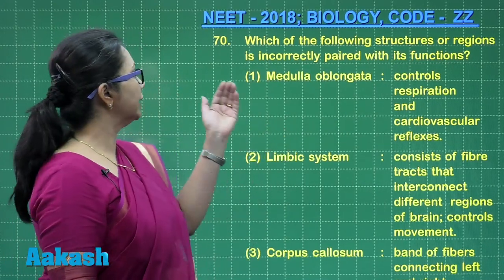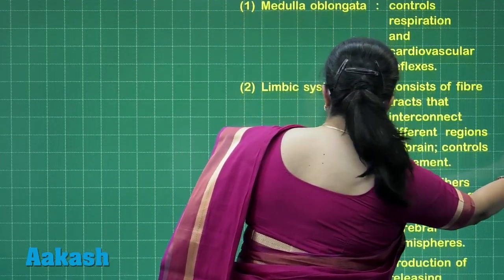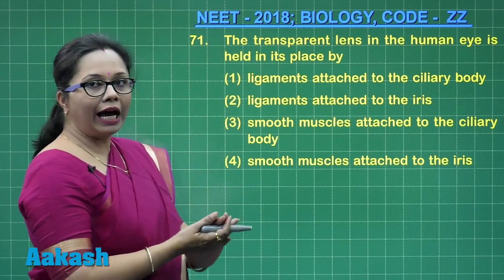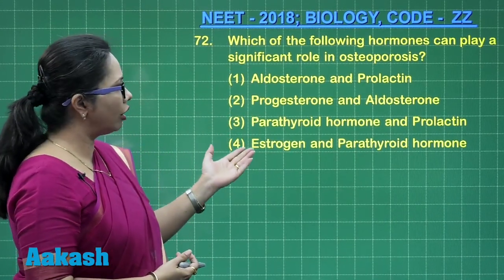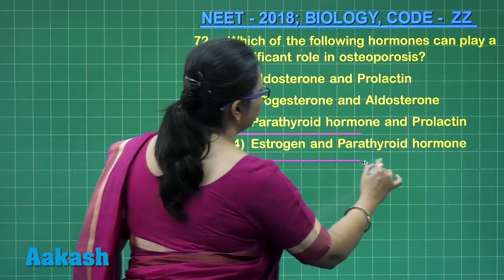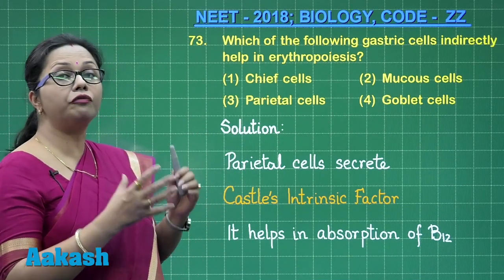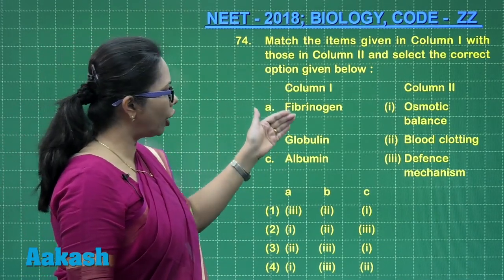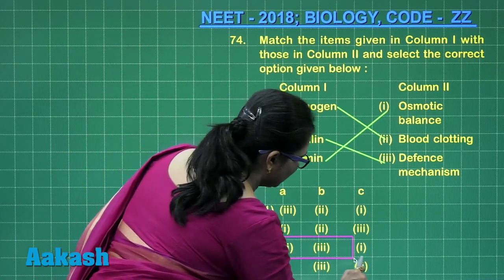NEET UG 2018 Answer Keys & Answer Solutions For Biology [Code ZZ Q.70 to 74] – Aakash Institute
Find NEET UG 2018 Biology answer solutions and answer keys for question no.70 to 74 (Code ZZ) prepared by top faculties of Aakash Institute. This video gives complete in-depth explanation to the questions. Know the solutions in detail with the help of subject experts. The experienced faculty at Aakash is committed to every student’s academic well - being and offers excellent guidance to crack entrance exams.